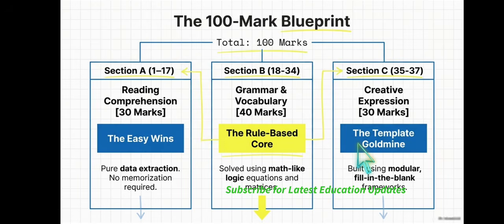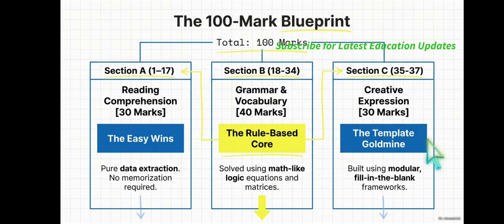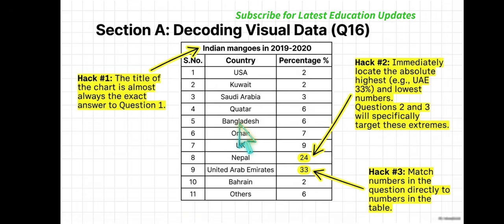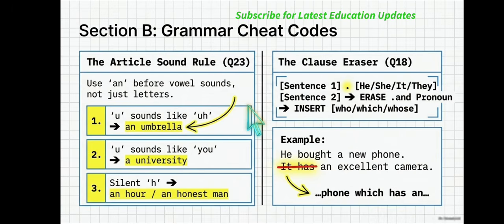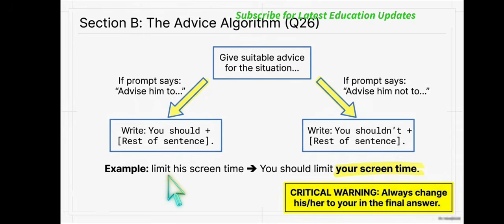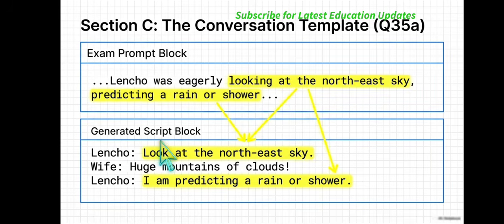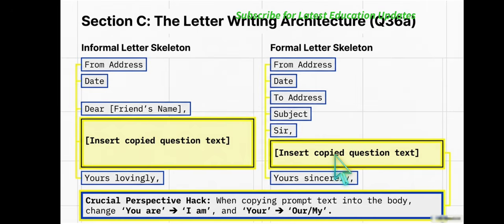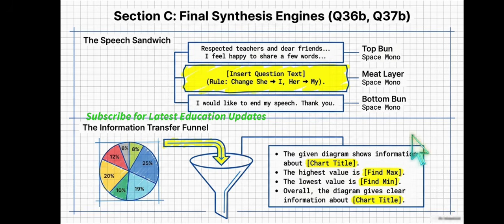How to crack English Exam easily?5 important Strategies for success in SSC exam